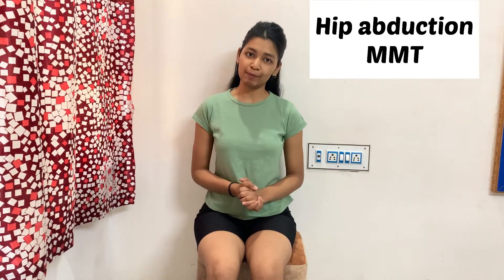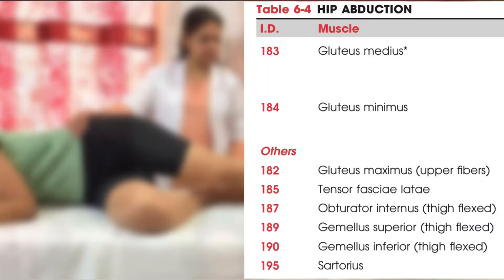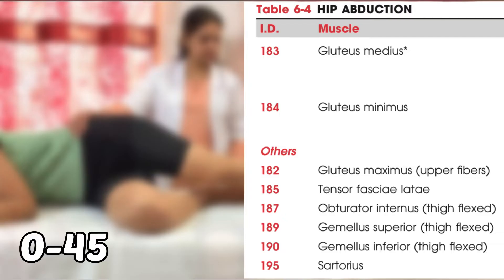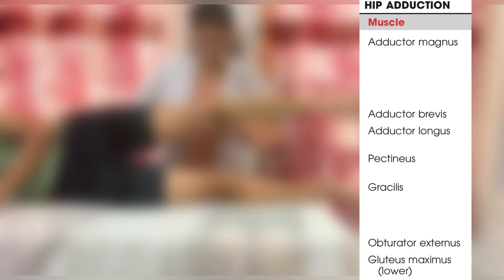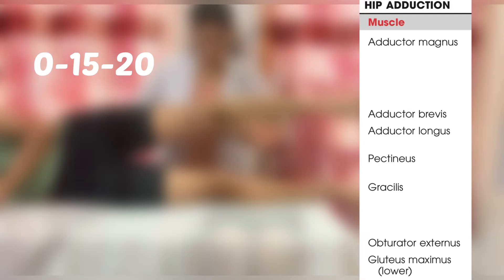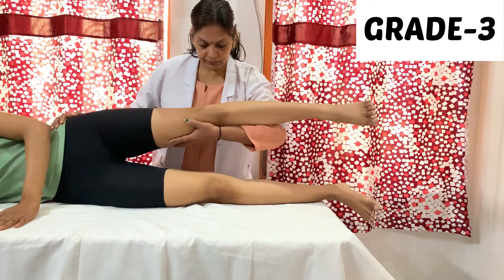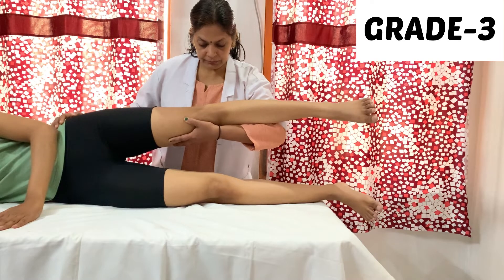Hip adduction and adduction MMT | MMT grades | Manual muscle testing grades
Hello everyone! so in this video you will find information about Manual muscle testing(MMT) of Hip adductors and abductors. Mmt is given to check the strength of muscles so that we can change the intervention according to the grades of muscles.

Hip adduction mmt
Hip abduction mmt
Hip mmt grading
Manual muscle testing
Mmt grades